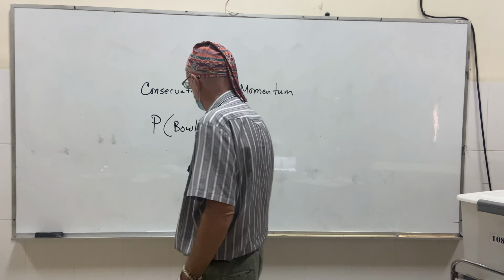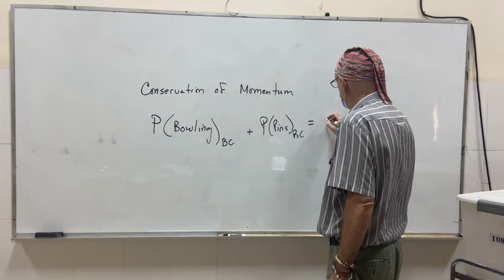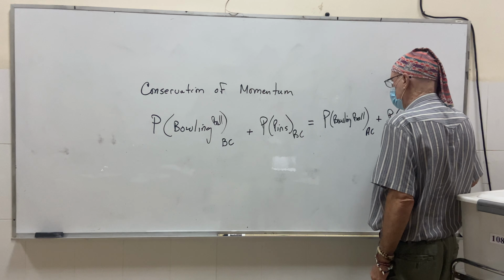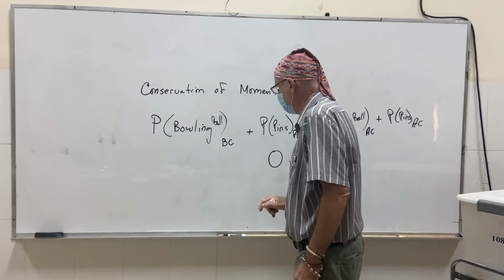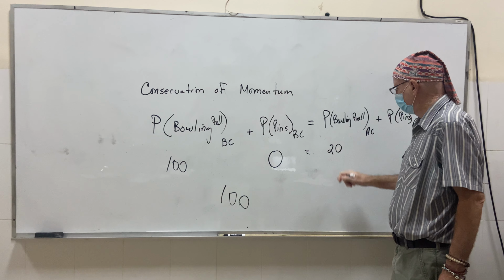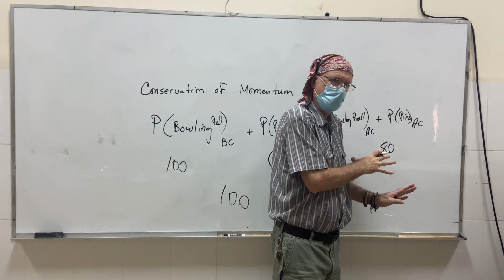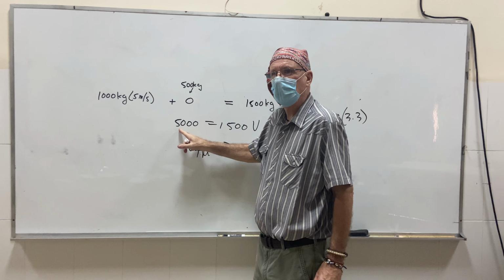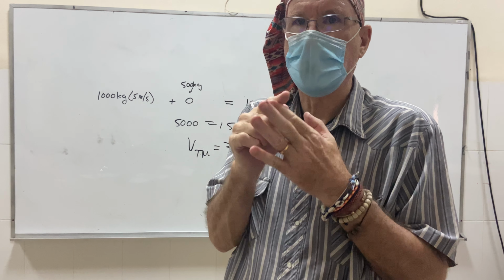Conservation of Momentum An Introduction